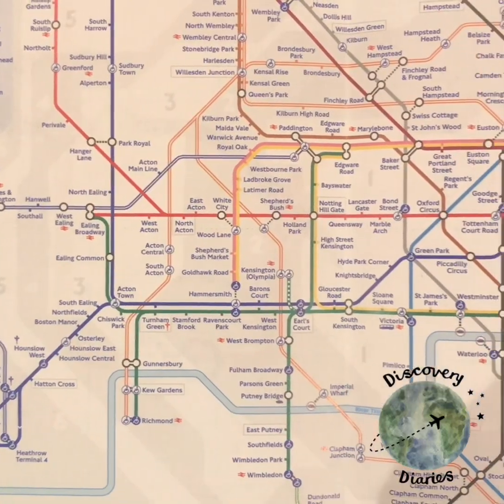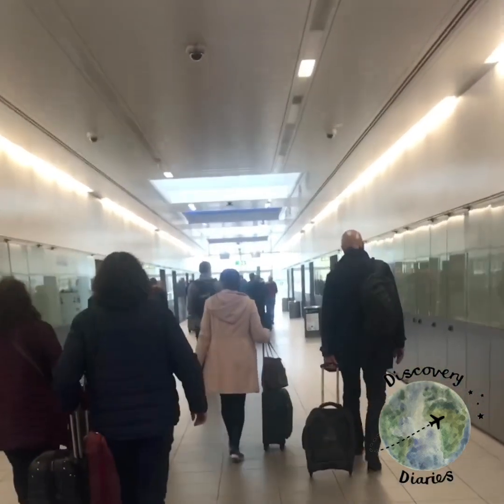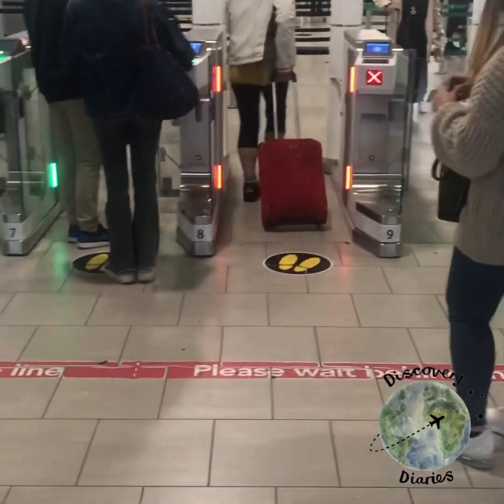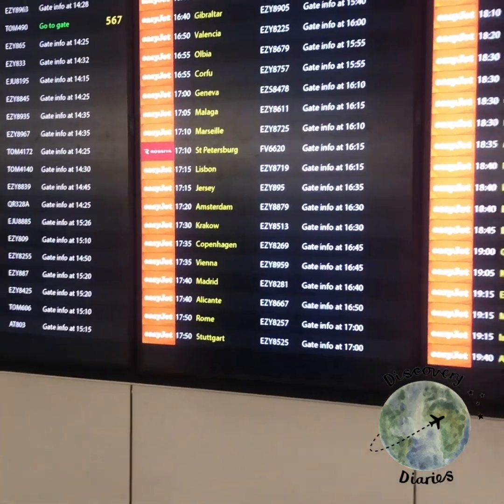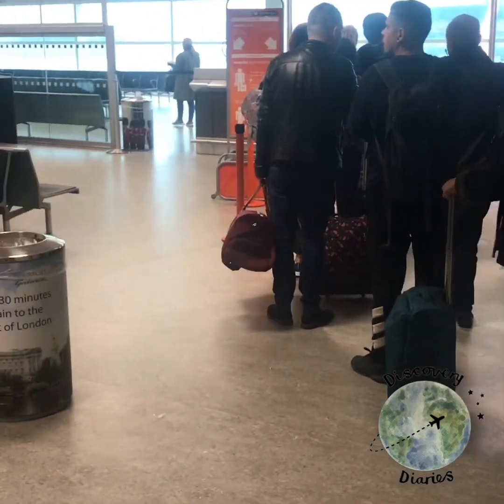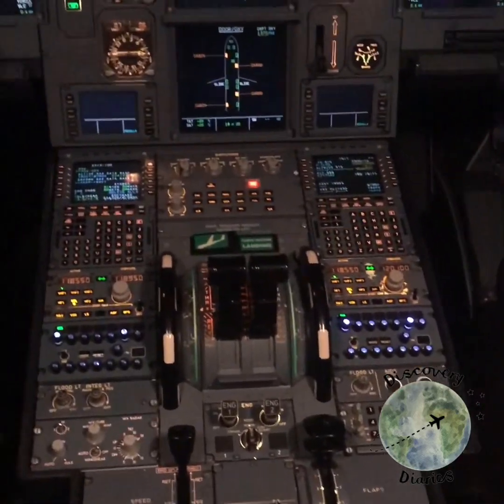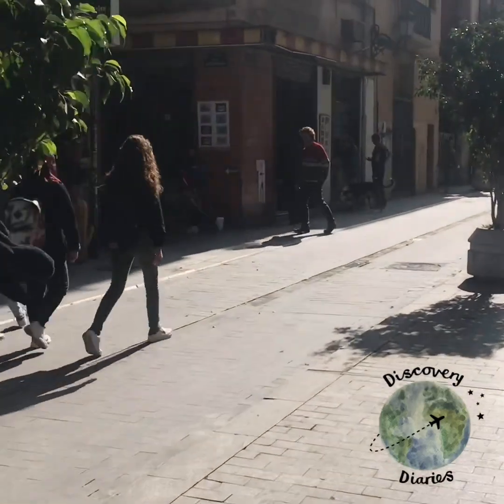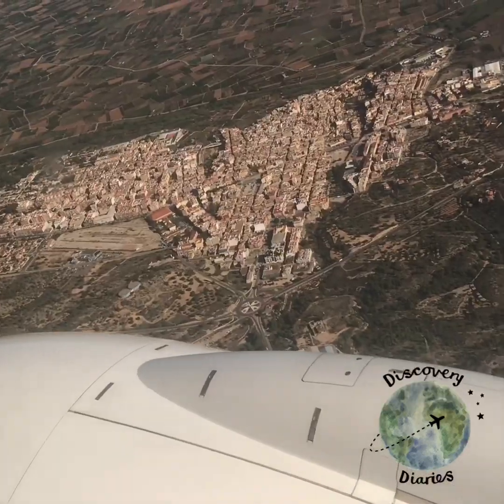Discovery Diaries - Episode 5 : How to catch a flight (including a sneaky look in the cockpit!)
Join me today where I will take you on the flight with me! With only 5% of the population having been on an aeroplane it’s so important that I show you how to catch a flight ready for when you go on your own adventures! We also have a special look into the cockpit where the pilot explains how to fly the aeroplane and we finish off with a prize giveaway where you can win a Discovery Diaries t-shirt!

Thank you to the lovely staff at EasyJet for allowing me in the cockpit and the pilots for the awesome explanation!

Song: Ikson - Walk (from InShot)